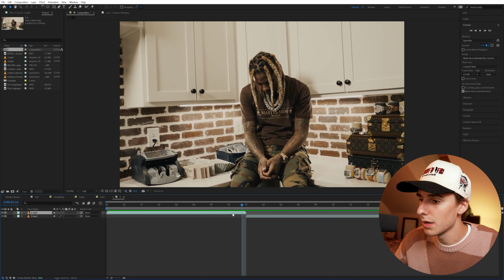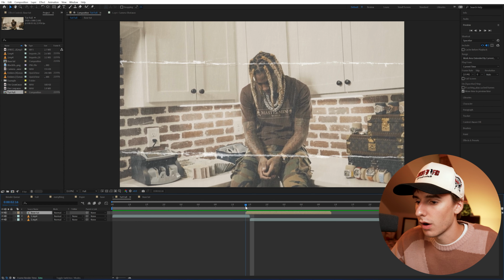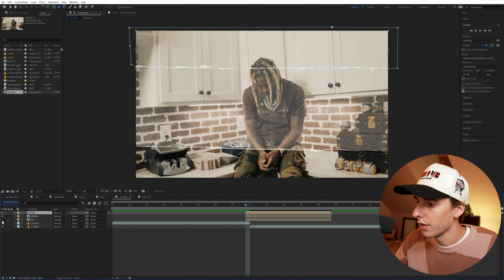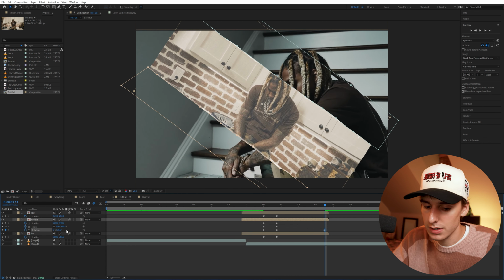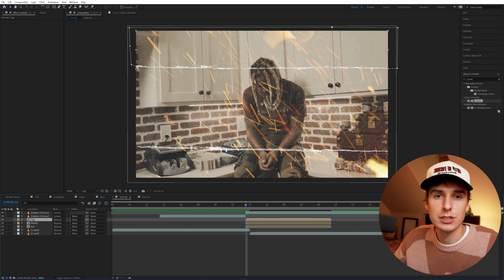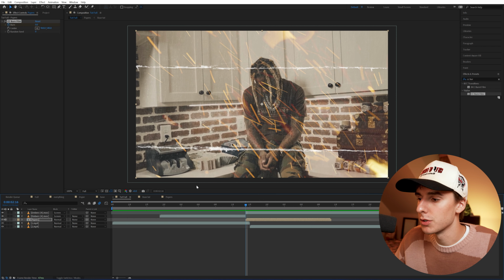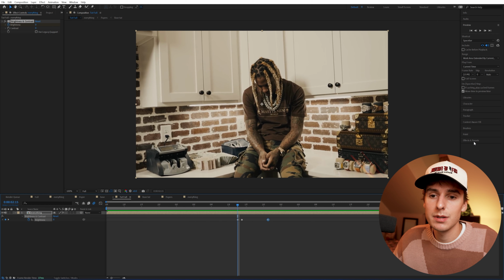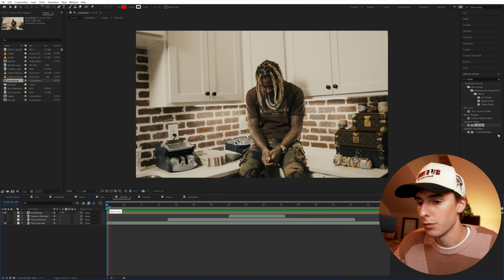PAPER RIP PICTURE BURNING EFFECT [AFTER EFFECTS]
music video paper transition
mixed media paper effect
awge paper rip